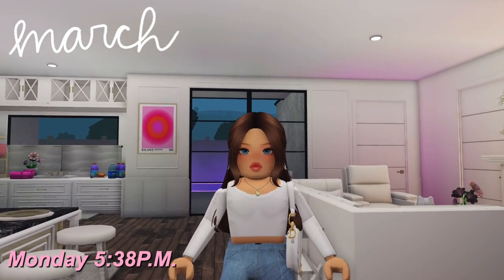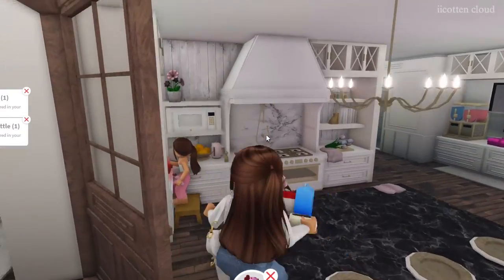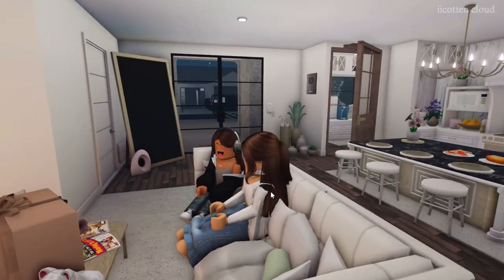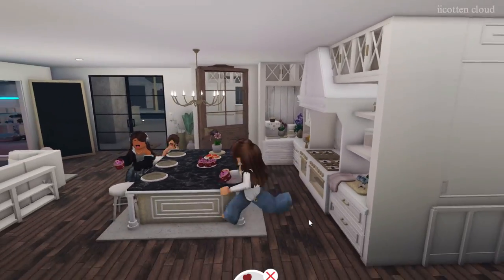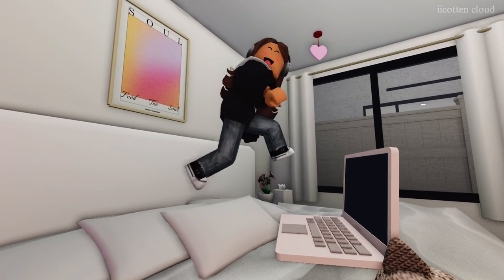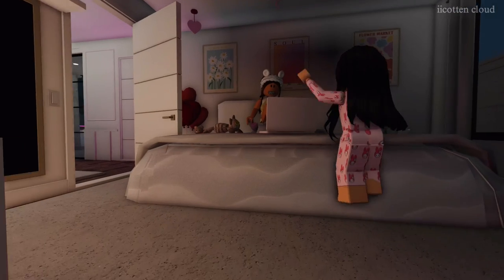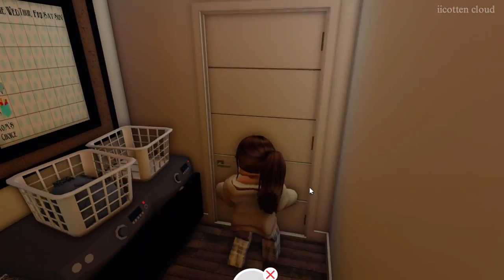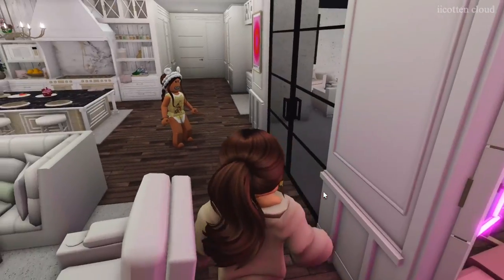Our Family Night Routine!*CHAOTIC*|Bloxburg Roblox Roleplay|w/voices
♡︎Hey Guys! In today's video, the kids and I show you guys what we do in our new family night routine!! What do we do? Keep watching to find out!! You can always unsubscribe whenever you want! That's all thank you and I love you guys so much! Have a wonderful day!!

ʕ•ᴥ•ʔᴅᴏɴᴛ ғᴏʀɢᴇᴛ ᴛᴏ ᴀʟsᴏ ᴊᴏɪɴ ᴛʜᴇ ᴅɪsᴄᴏʀᴅ ᴡᴇʀᴇ ᴡᴇ ᴀʟʟ ᴄᴀɴ ᴛᴀʟᴋ ᴀɴᴅ ʏᴏᴜ ᴄᴀɴ sᴇᴇ ᴜᴘᴄᴏᴍɪɴɢ ᴠɪᴅᴇᴏs ʙᴇғᴏʀᴇ ᴏᴛʜᴇʀs

ʕ•ᴥ•ʔᴅᴏɴɢ ʙᴇ sʜʏ ᴀɴᴅ ғᴏʟʟᴏᴡ ᴍᴇ ᴏɴ ʀᴏʙʟᴏx sᴏ ᴛʜᴀᴛ ʏᴏᴜ ᴄᴀɴ ᴊᴏɪɴ ᴍᴇ ɪɴ ɢᴀᴍᴇs

▼・ᴥ・▼ᗯᗩᑎᑎᗩ ᗴᗰᗩIᒪ ᗰᗴ?

ฅ^•ﻌ•^ฅ𝚂𝚞𝚋𝚜𝚌𝚛𝚒𝚋𝚎 𝚝𝚘 𝚋𝚎𝚌𝚘𝚖𝚎 𝚘𝚗𝚎 𝚘𝚏 𝚝𝚑𝚎 𝚌𝚕𝚘𝚞𝚍𝚜 𝚠𝚒𝚝𝚑 𝚞𝚜 𝚒𝚗 𝚝𝚑𝚎 𝚜𝚔𝚢! -𝚊𝚛𝚊𝚗𝚣𝚊𝚛𝚘

♡︎“Come to me, all you who are weary and burdened, and I will give you rest." Matthew 11:28 ♡︎